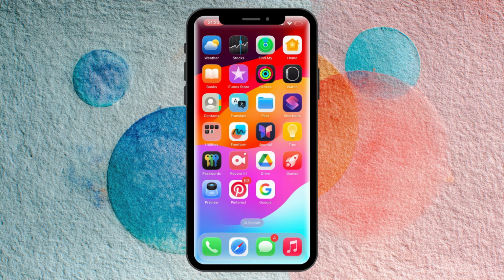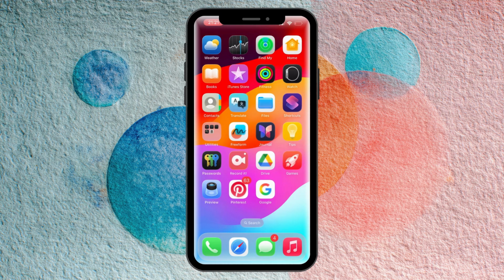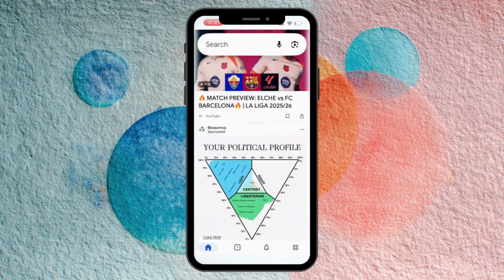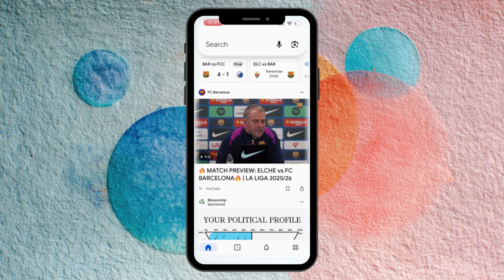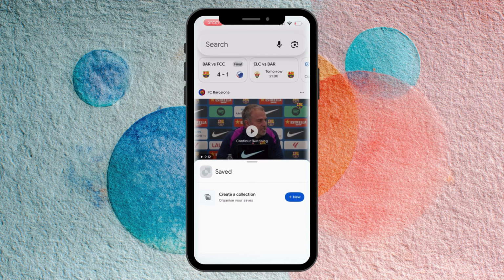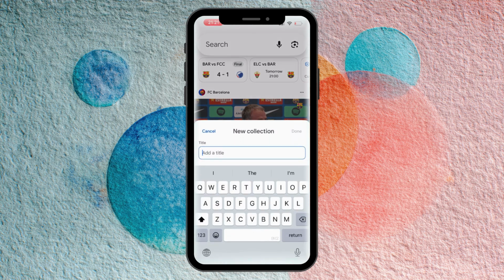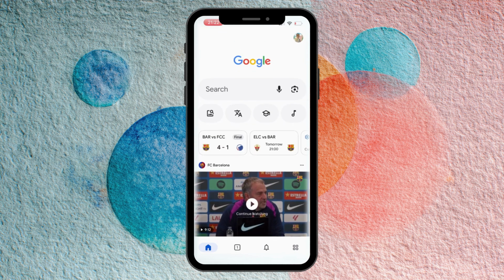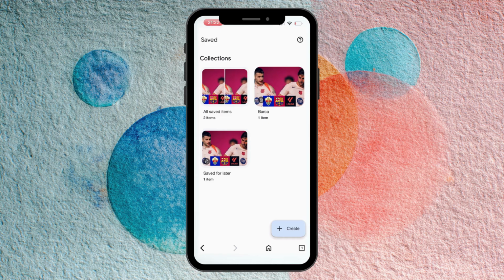Google Save on iPhone – How to Add News to Your Collection Easily (2026)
How to save news to Google Collections on iPhone (2026 step-by-step tutorial).

In this Drew Tutorial, I’ll show you exactly how to save news articles to Google Save or Google Collections on your iPhone. If you’ve been searching for how to bookmark news in Google, how to use Google Collections on iPhone, or how to organize saved articles in Google, this guide will walk you through everything clearly and quickly.

Google Save (also known as Google Collections) lets you store and organize news articles, web pages, and search results in one place. Whether you're saving content for later reading, research, or personal organization, this feature makes it easy to keep everything organized directly from your iPhone.

In this tutorial, you’ll learn:

• How to save a news article from Google Search on iPhone
• How to add articles to a Google Collection
• How to create a new collection in Google
• Where to find your saved news articles
• Tips for organizing your saved content efficiently

This method works with the latest Google app and mobile browser interface in 2026. The steps are beginner-friendly and easy to follow.

If you want to stay organized and never lose important news articles again, this quick guide will help you use Google Save on iPhone the right way.